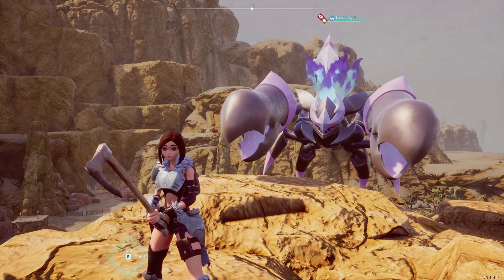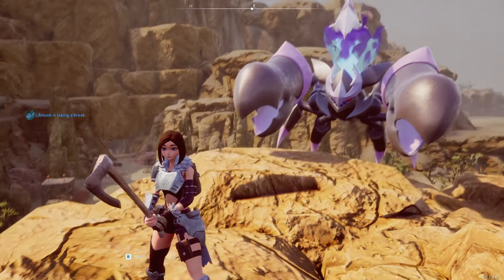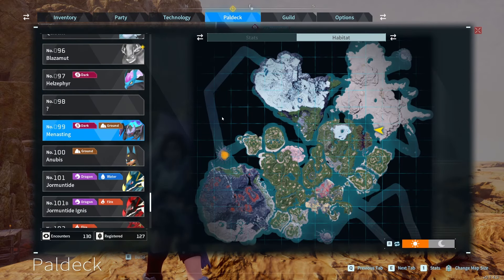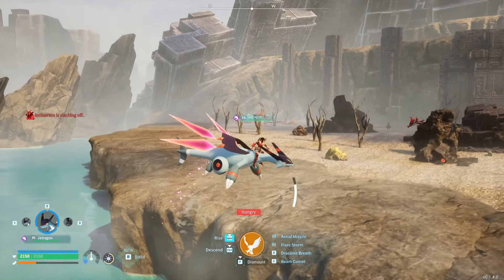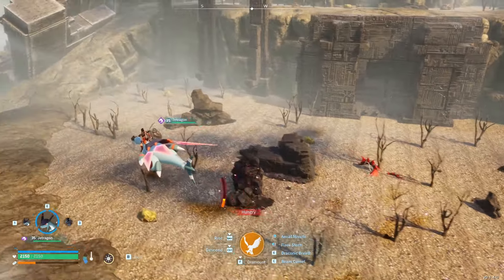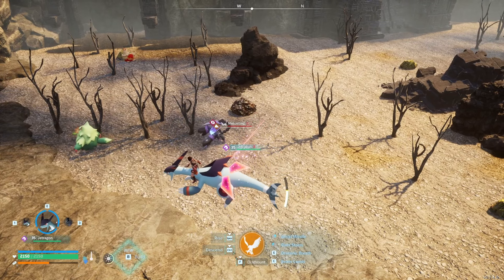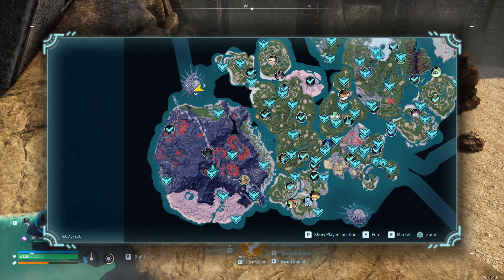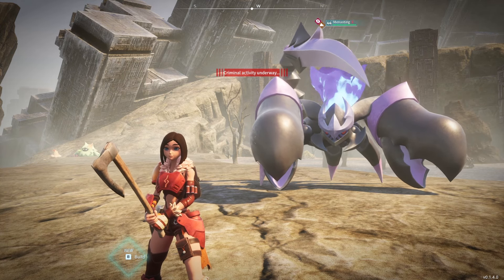Palworld Mentasting location guide, how to catch Menasting and where to find Menasting (no. 99)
This Palworld Menasting guide will show you the Palworld Menasting boss, and the location of the normal Palworld Menasting habitat.